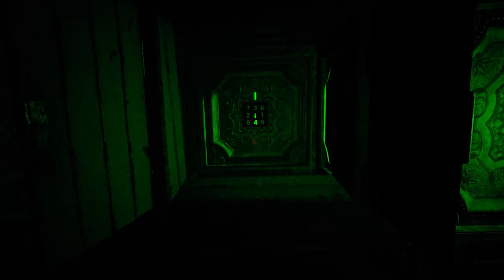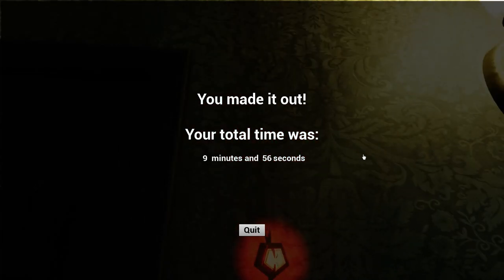The Mansion - A Way Out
Looking for clues to find a way out in first-person escape room game The Mansion.

When buying anything on the store please use this tag - CRYPTIC-HYBRID

HUMBLE BUNDLE

FANATICAL

BRAVE BROWSER